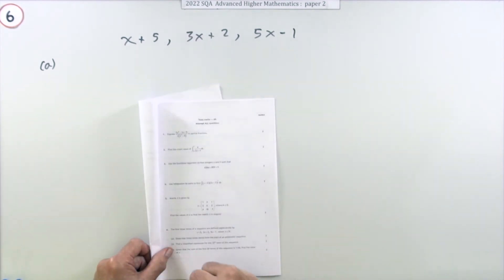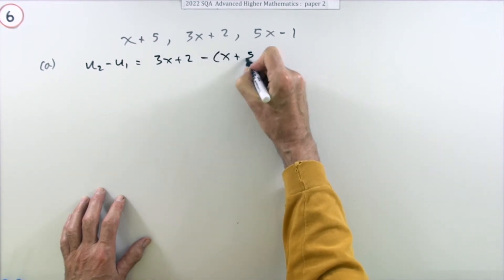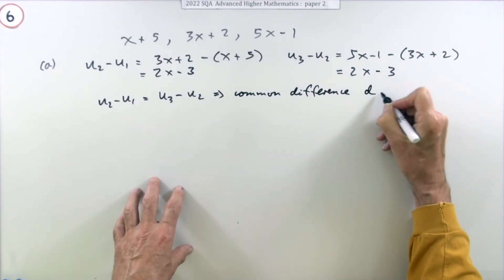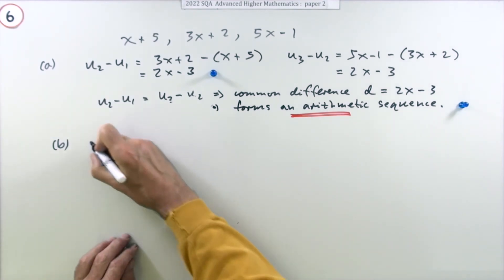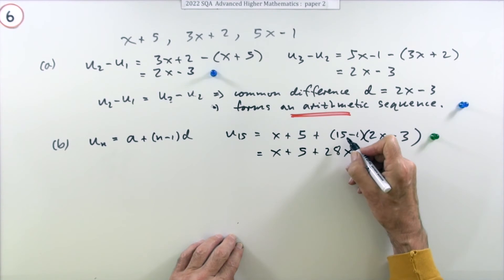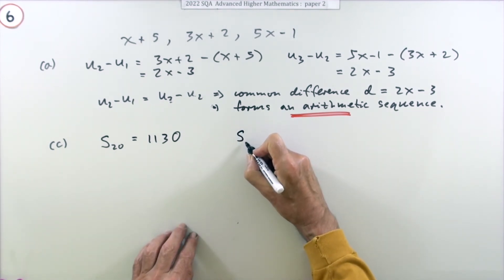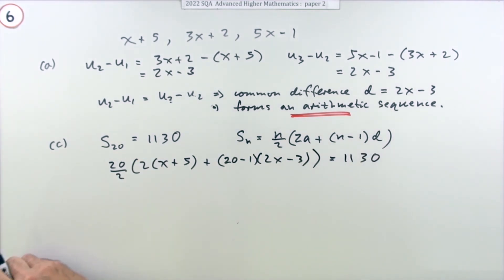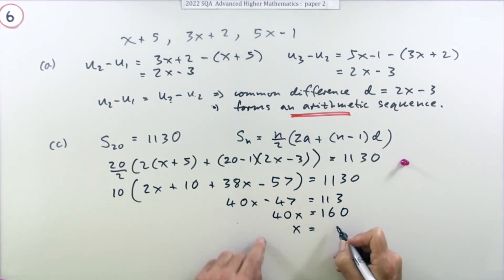2022 SQA Advanced Higher Mathematics Paper 2 No.6 Arithmetic Sequence